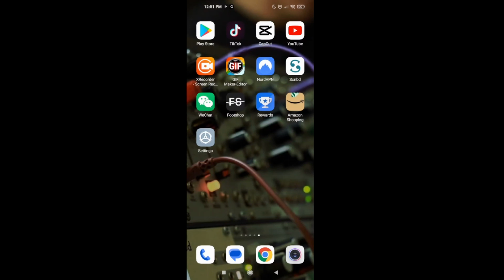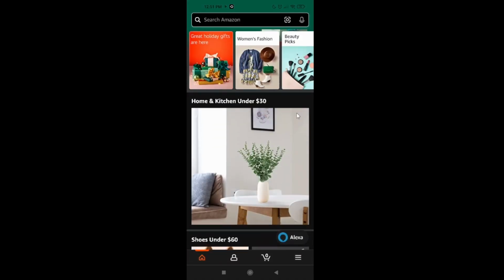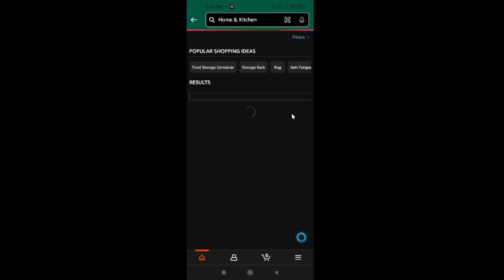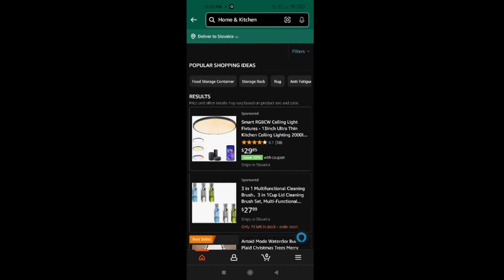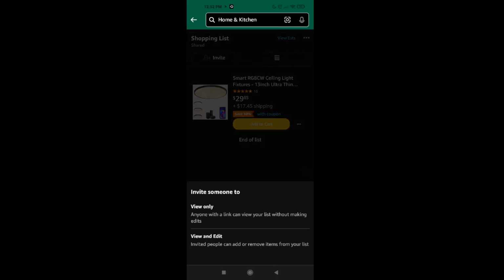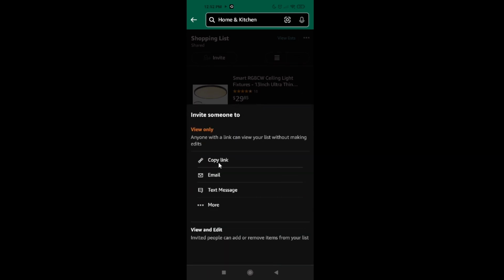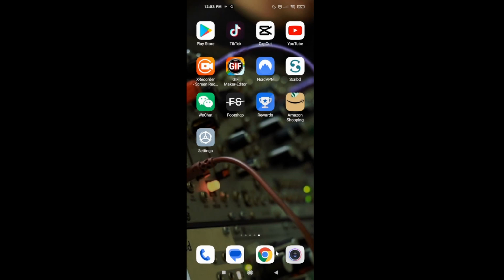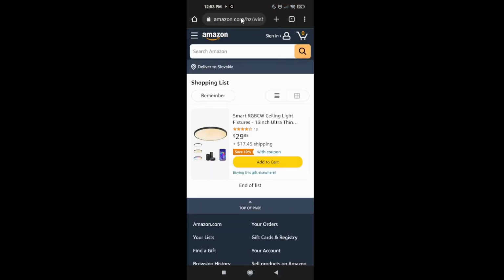How To Copy Link | Amazon App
This video will help you COPY LINK in AMAZON APP.